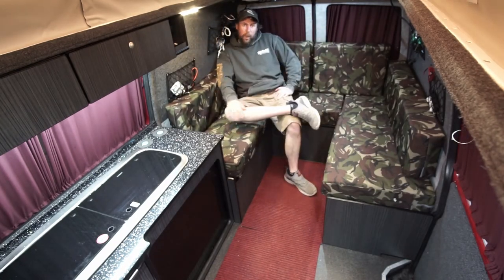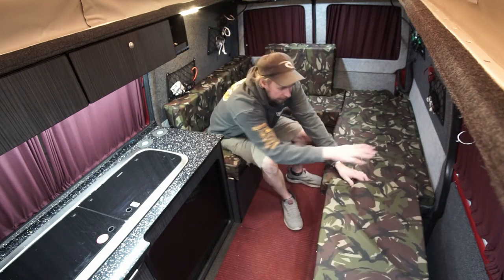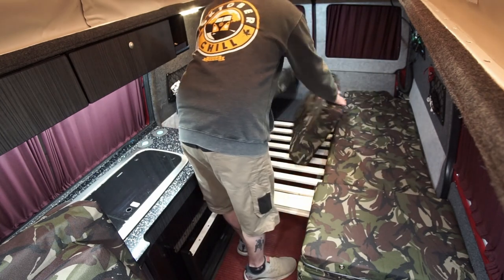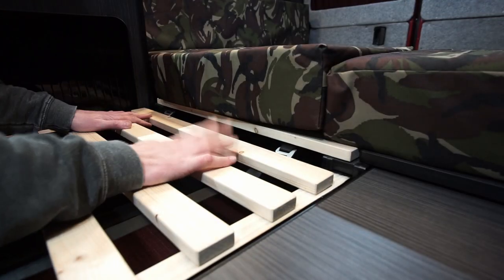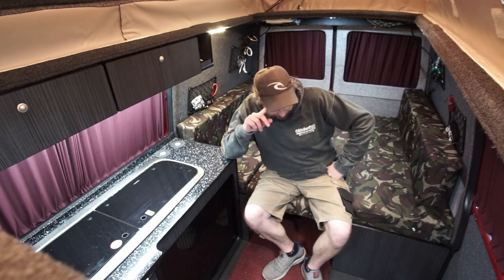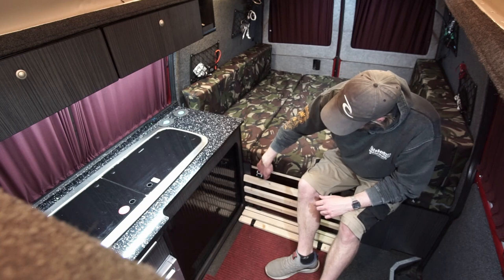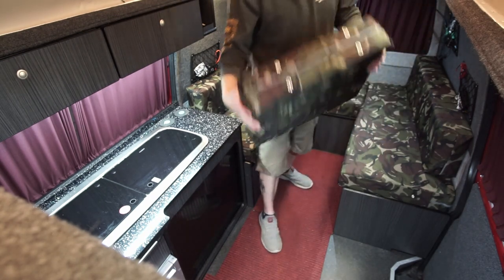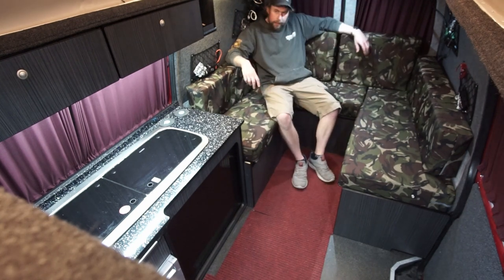A look at our U-shape campervan Sofa Bed different set ups, How versitile? Vanlife Customs UK Ltd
A look at all our u-shape sofa bed setups work!